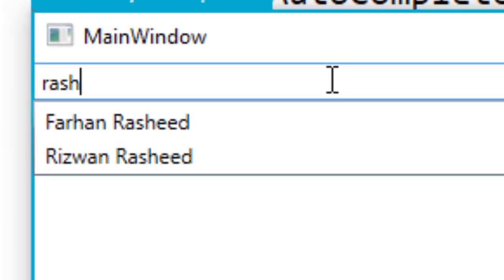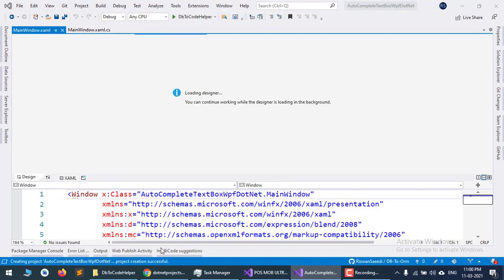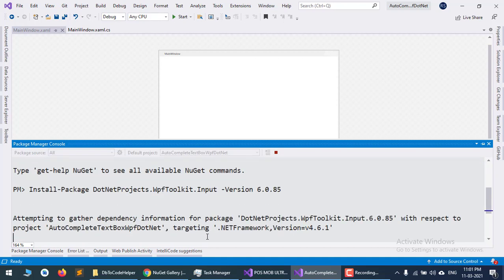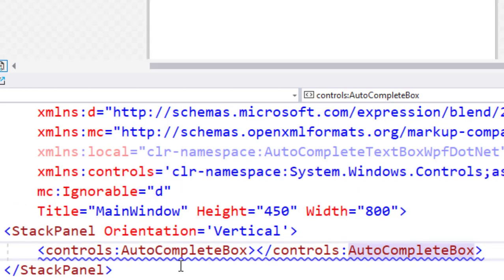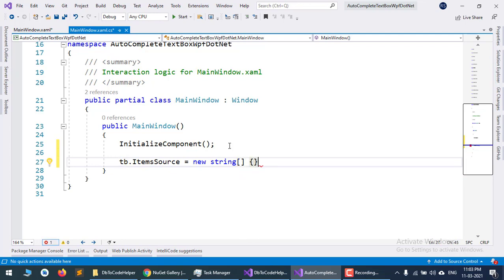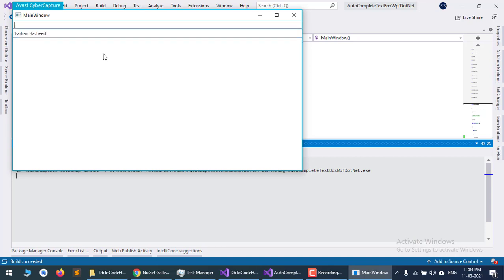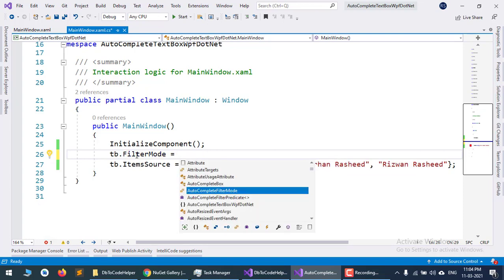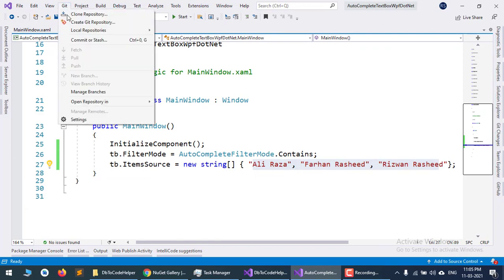C# WPF AUTO COMPLETE TEXT BOX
C# WPF AUTOCOMPLETE TEXTBOX WPF WITH FUZZY SEARCH
WINDOWS PRESENTATION FOUNDATION C#
Install-Package DotNetProjects.WpfToolkit.Input -Version 6.1.94